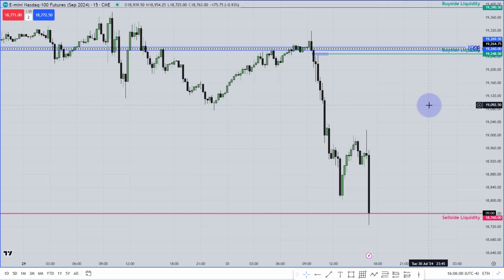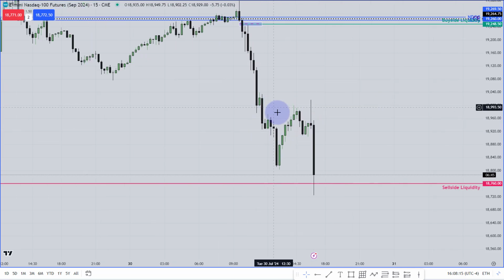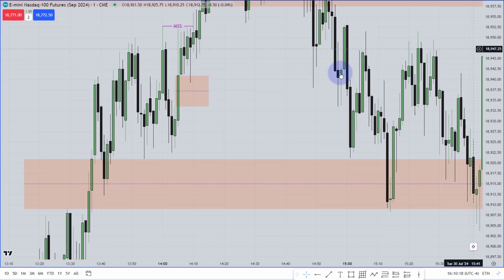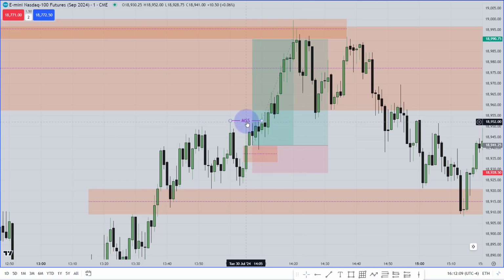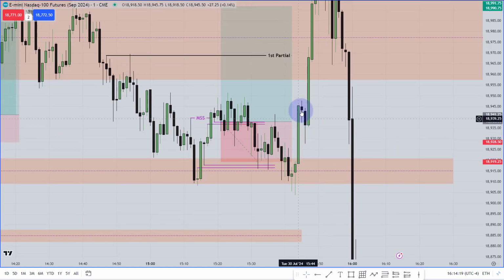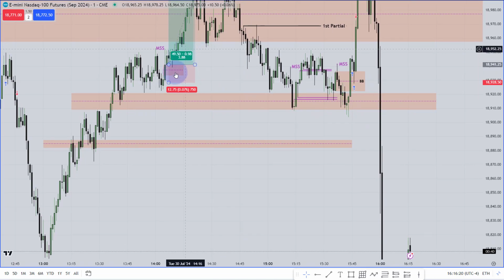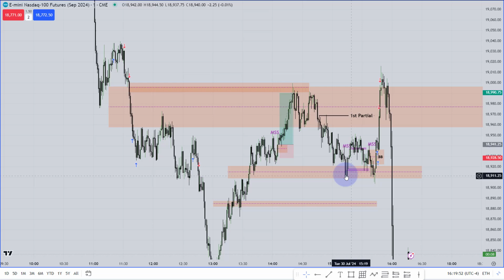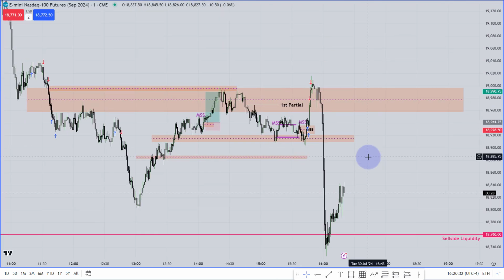HOW TO TRADE IF THE BIAS IS WRONG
50k Starter accounts at MyFundedFutures are now only $76 with no activation fee!! Use code : T2WIZARD